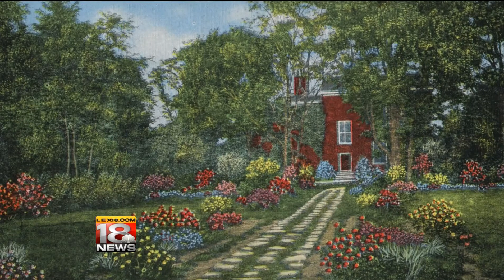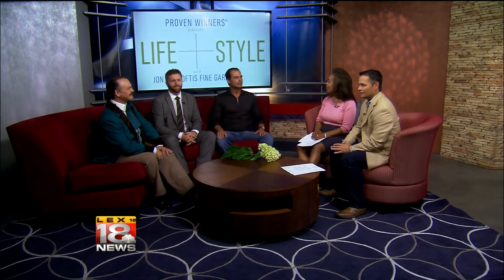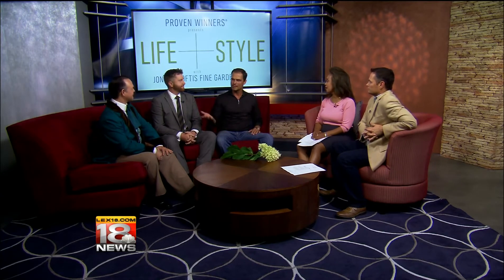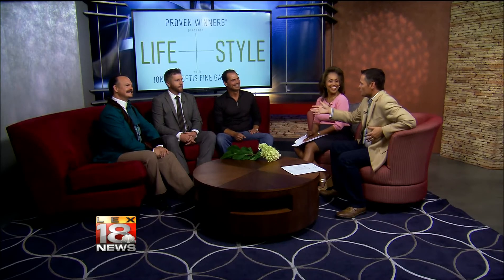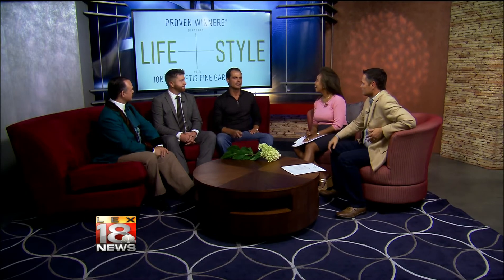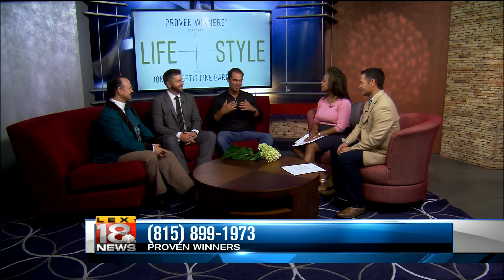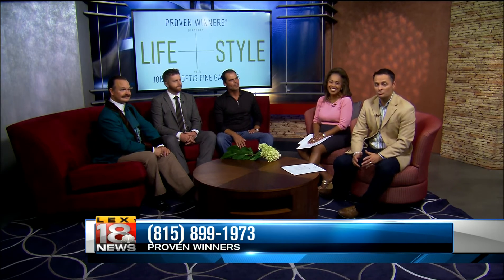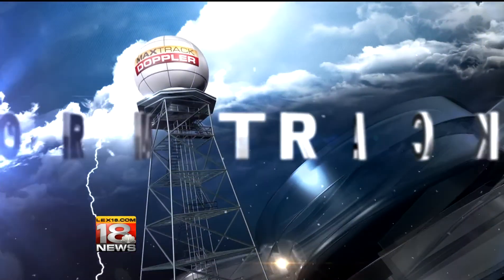Jon Carloftis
Talking with Lee and Dia about how you can see the refurbished gardens at My Old Kentucky Home State Park.